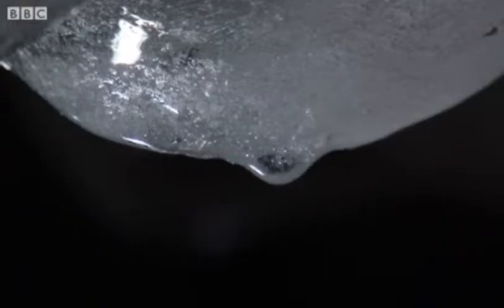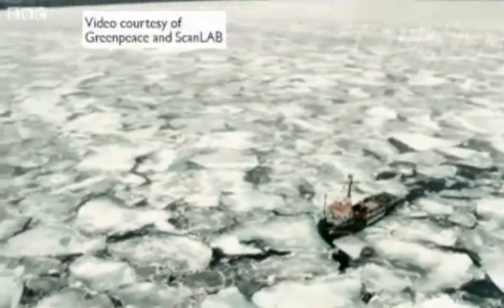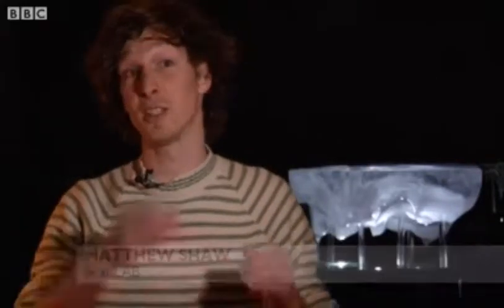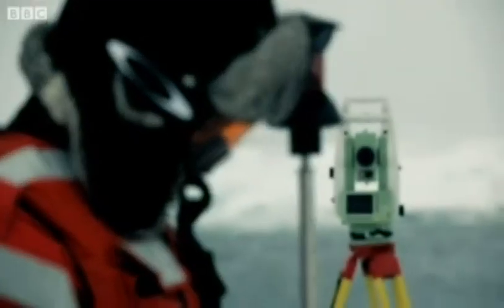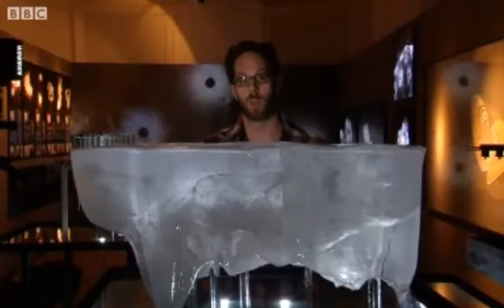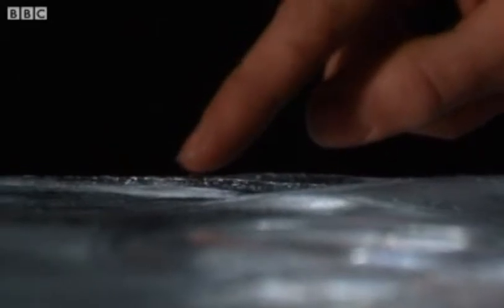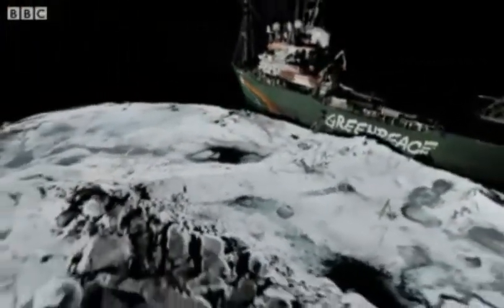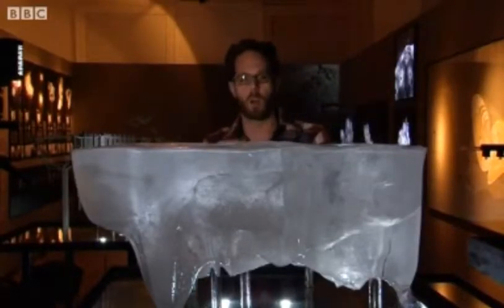Arctic ice -The exhibition that melts before your eyes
Accurate scale replicas of Arctic ice floes are the centrepiece of a new exhibition at the Architectural Association in London.
ScanLAB scientists measured real floes in the Fram Strait, northwest of Svalbard, Norway using millimetre-perfect 3D-scanning technology, BBC reports.
The completed digital survey model was then used to guide a Computer Numerical Control machine which carved the moulds, which are then filled with seawater and frozen.
Greenpeace scientists have used the data recorded by the scanning to measure the speed at which floes are melting in the Arctic, while the scale models - which melt slowly before your eyes - provide a stunning visual display for visitors to the gallery.
William Trossell and Matthew Shaw of ScanLAB gave BBC news a tour of the exhibition.